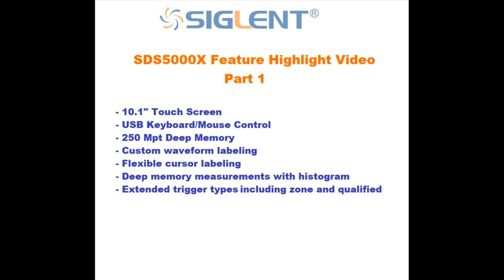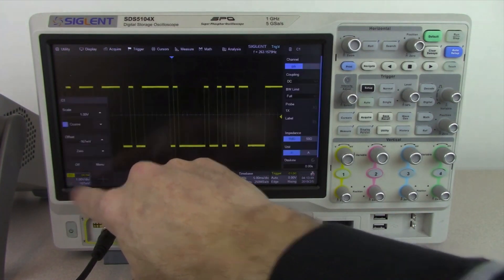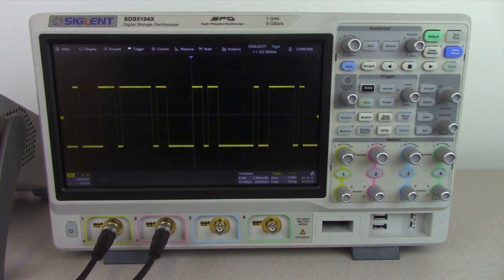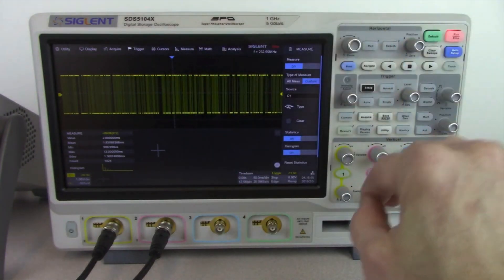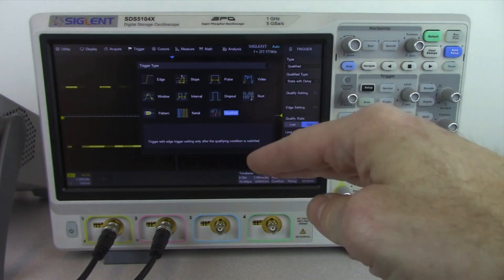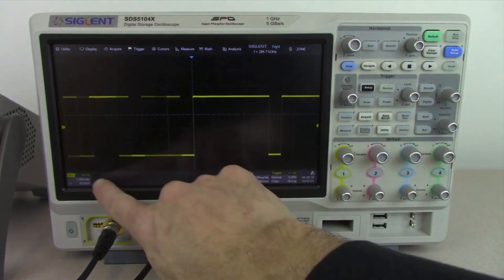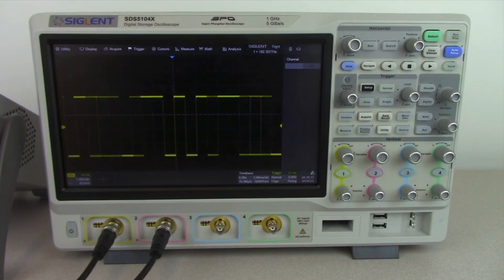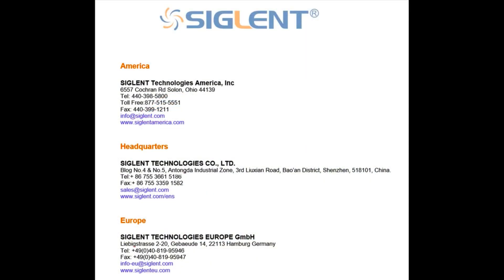Siglent SDS5000X Feature Highlights Part 1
In part one of this two-part video, we introduce some of the novel features of the SDS5000X scope, including:
– USB Keyboard/Mouse control
– 250 Mpt deep memory
– Custom waveform labeling
– Flexible cursor labeling
– Deep memory measurements with stats/histogram
– Extended trigger types, including zone and qualified